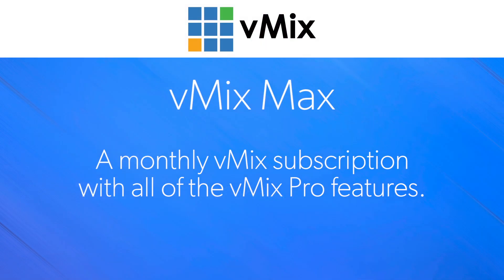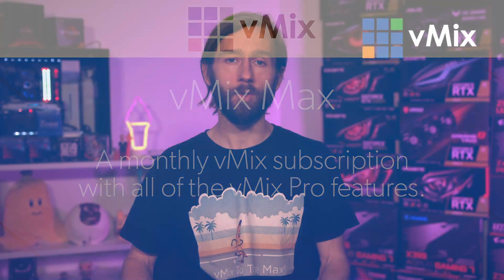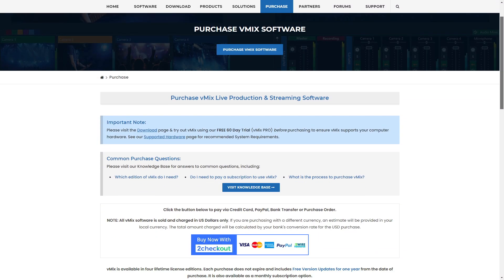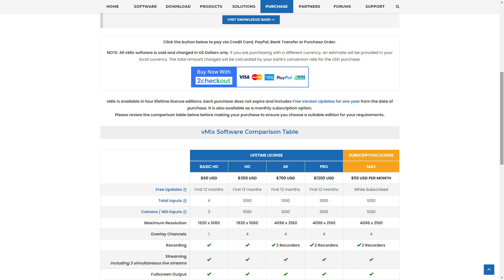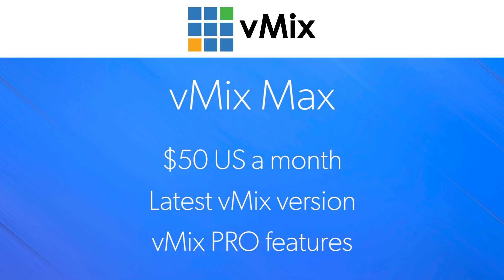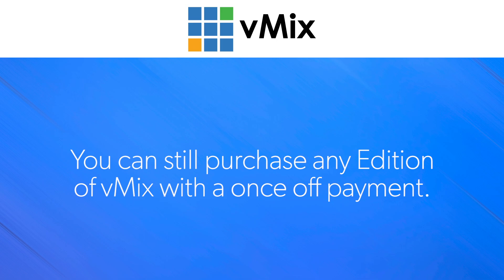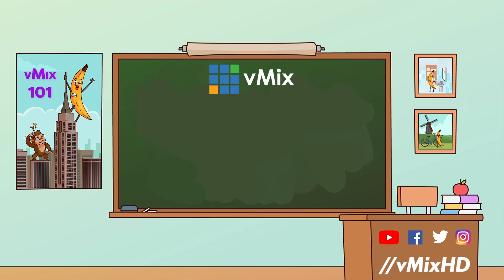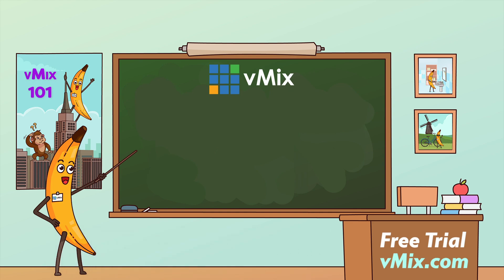vMix Max. A subscription thing.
vMix Max a monthly subscription option for those who like subscriptions!